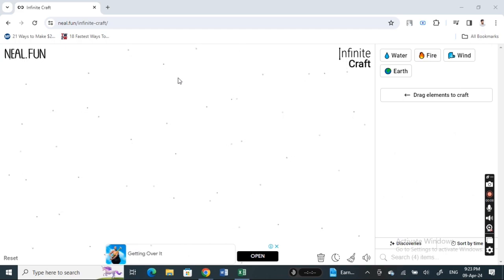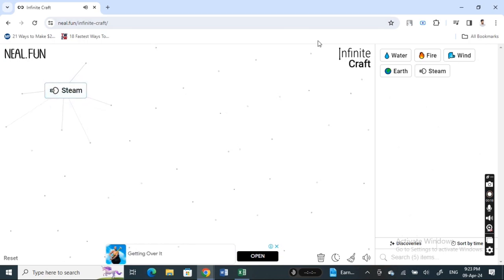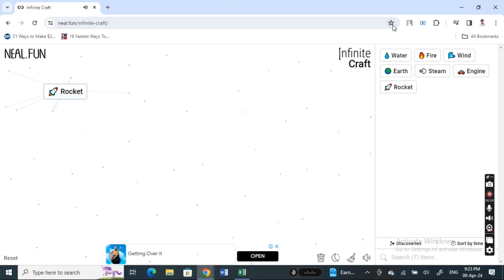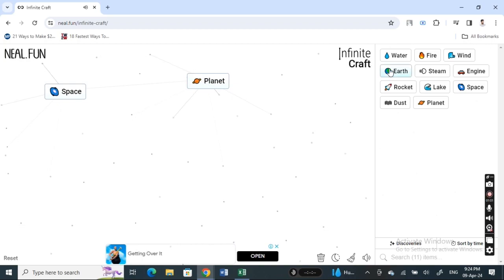How to Make Alien in Infinite Craft (Best Method)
Learn how to make an alien in Infinite Craft with the best method! Watch this tutorial to create your own unique and out-of-this-world alien character.